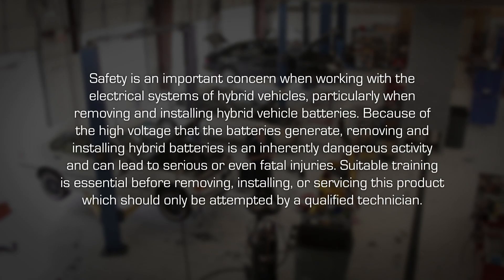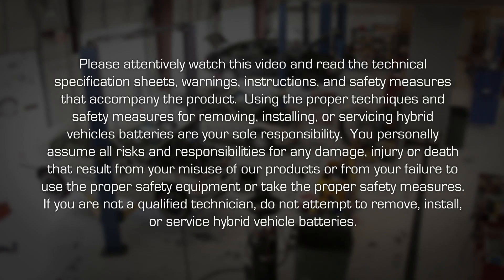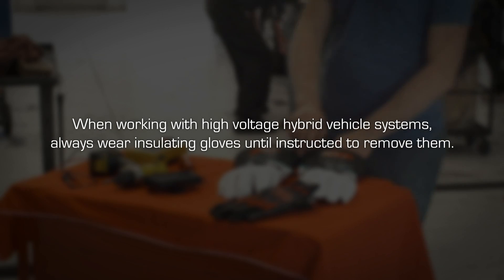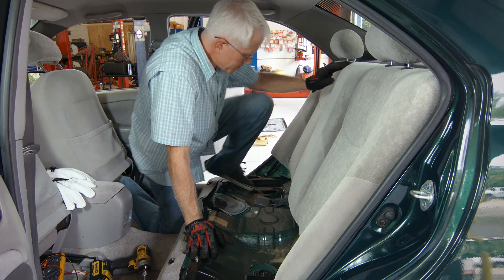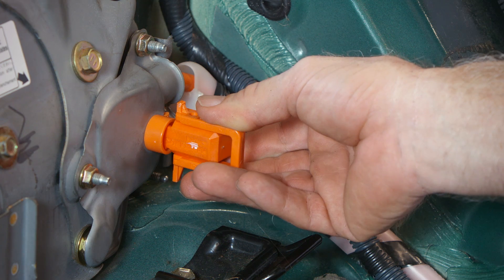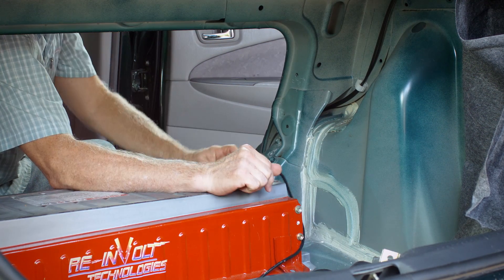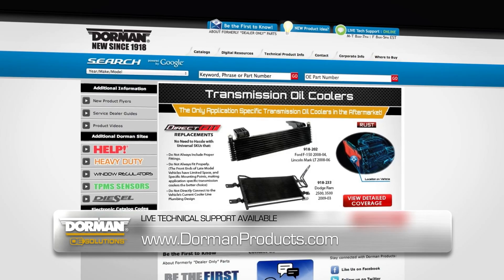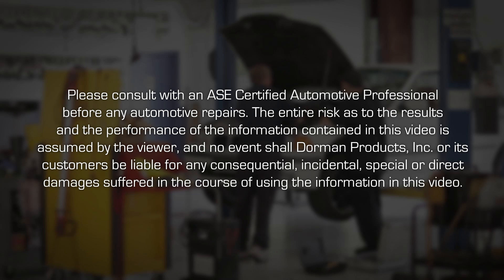Toyota Prius Gen 1 hybrid battery installation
Original hybrid battery bus bars quickly corrode, leading to electrical failure. This Dorman OE FIX battery pack is upgraded with nickel-plated bus bars and soldered safety disconnect terminals to prevent corrosion and ensure conductivity. With new upgrades this replacement is more reliable option. Learn how to install this product in a matter of minutes with the help of this video.